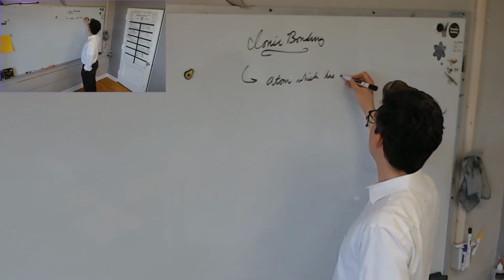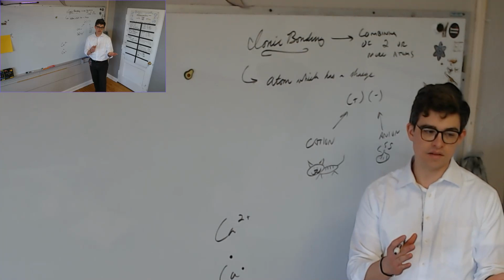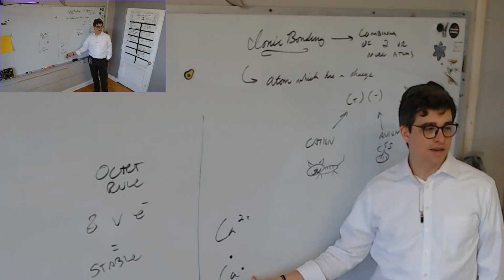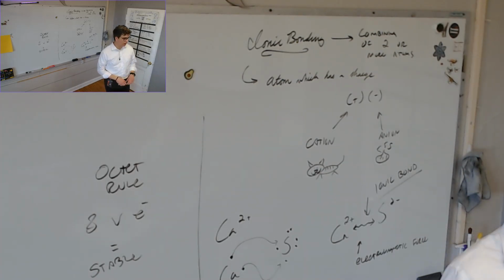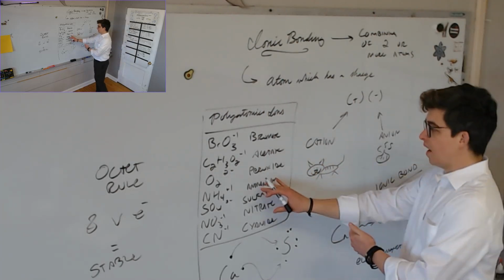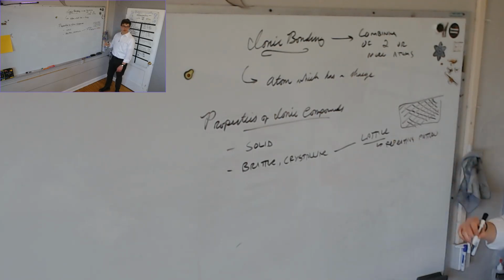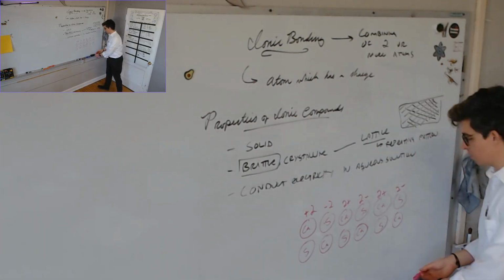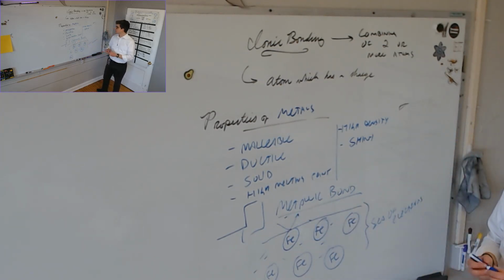Ionic Bonding - Chemistry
In which we review the basics of ionic and metallic bonding!